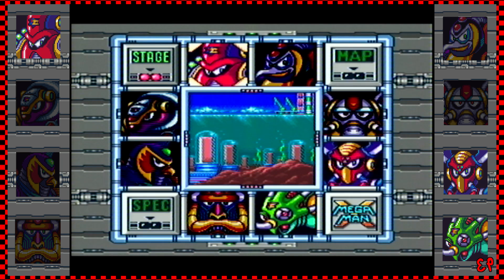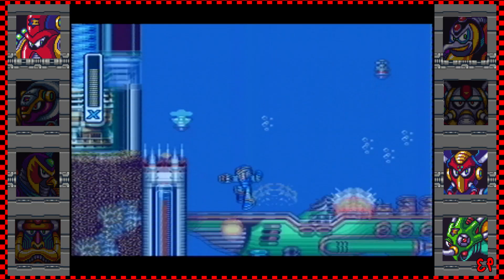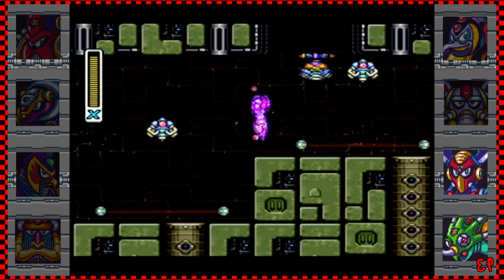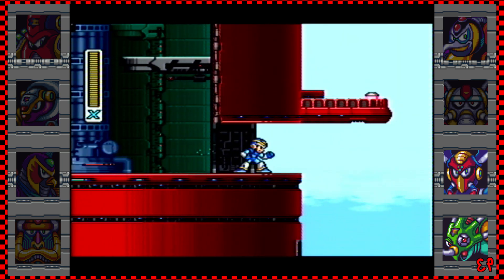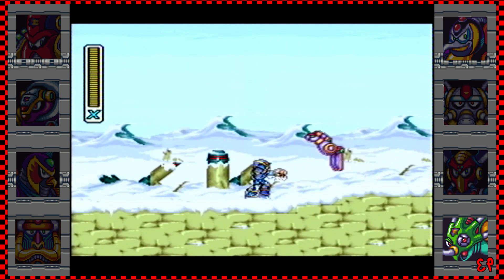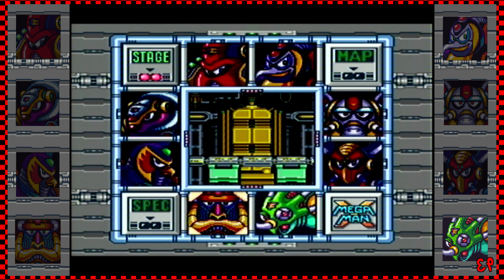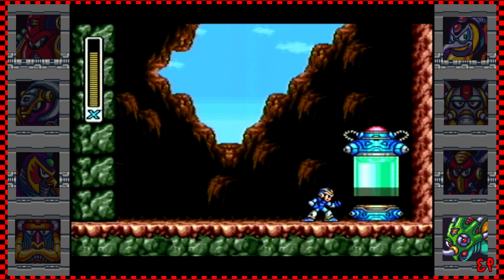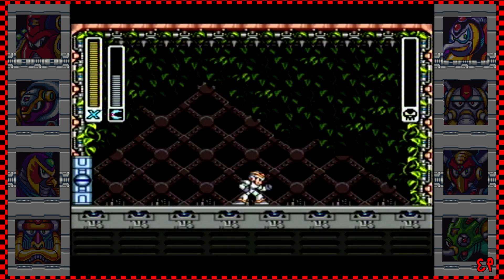X looking macho in his armor | Mega Man X ep 3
Ignore the dying in the water, that didn't happen...